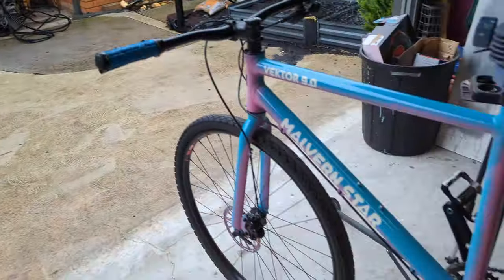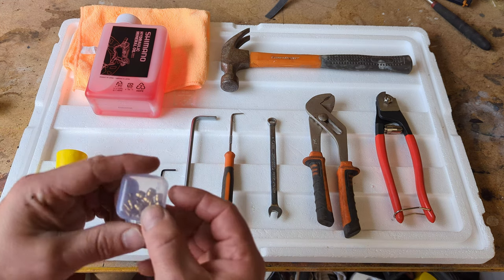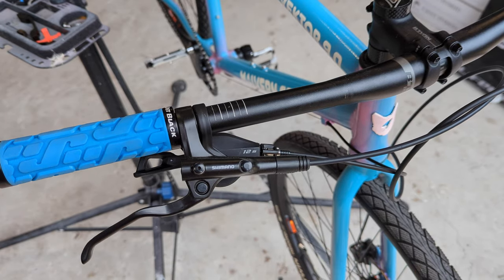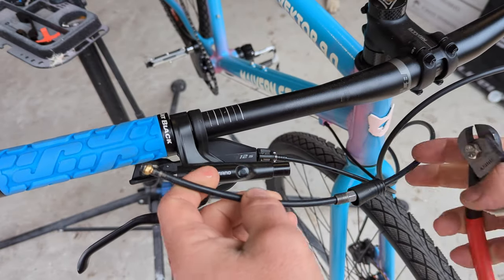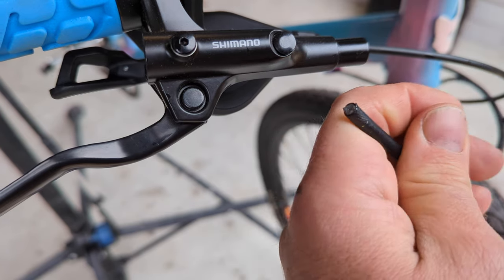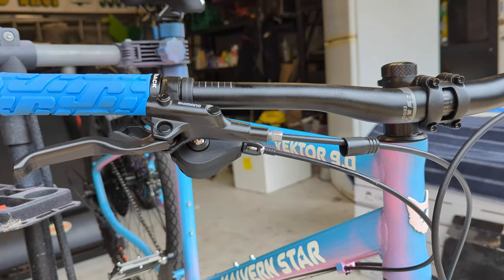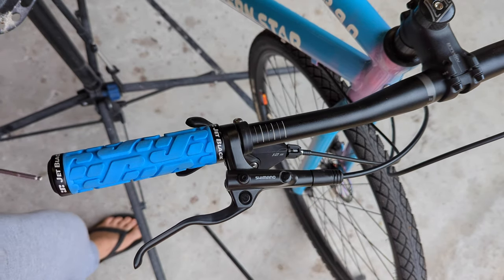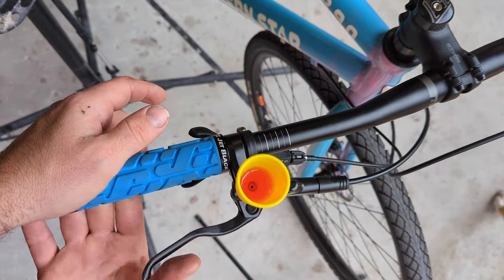How To Shorten Shimano MT200 Hydraulic Brake Hoses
Bought some cheap hydraulic disc brakes from Amazon but the brake lines are too long? In this overview, I show you how to properly shorten your brake hoses.

This process can apply to almost any brake hose shortening that's needed, but specifically this is for the Shimano MT200 series of brakes.

to the brake kit I bought!